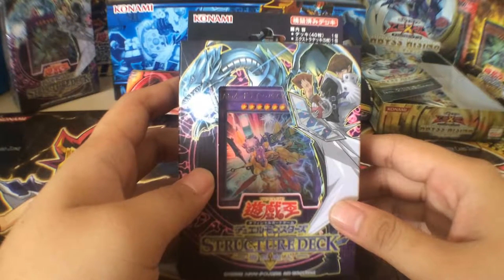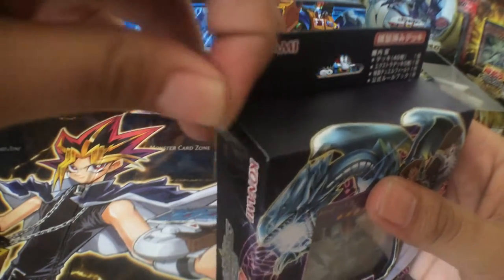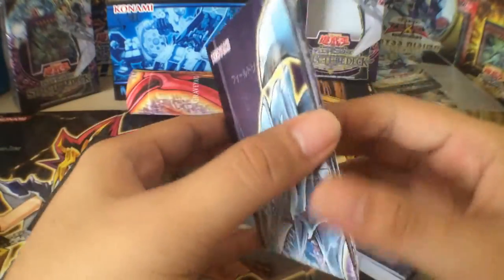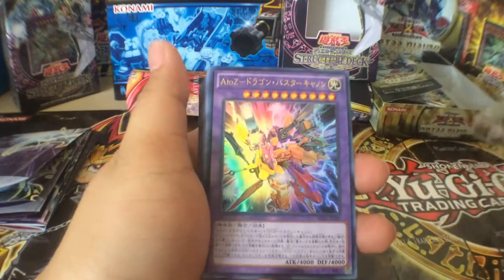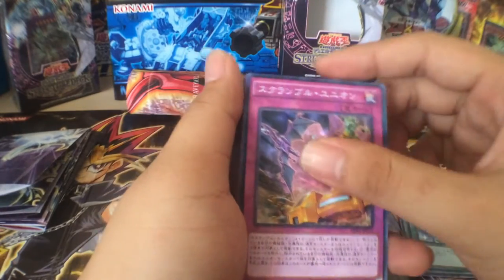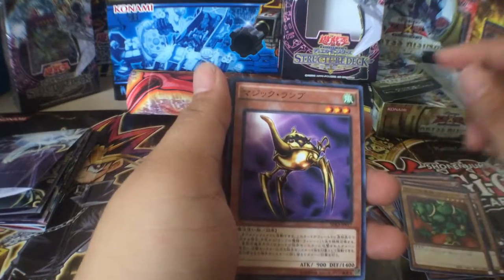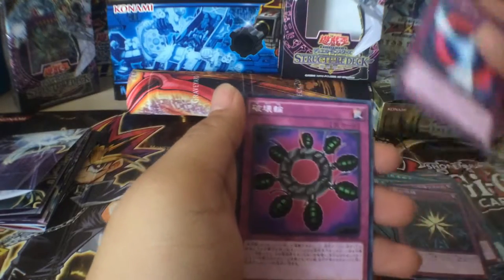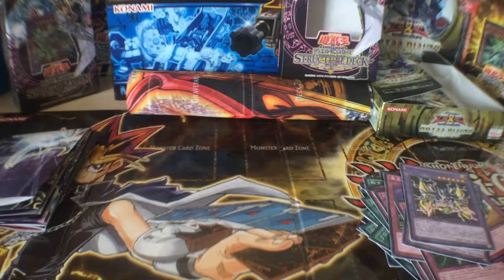Yugioh Structure Deck Seto Kaiba 2016 OCG Unboxing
Hope you have enjoyed my video